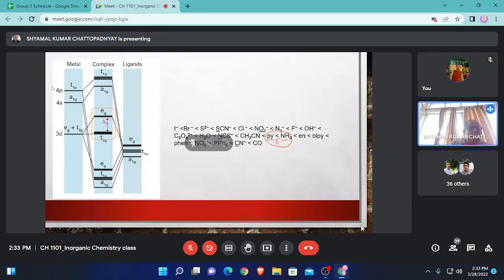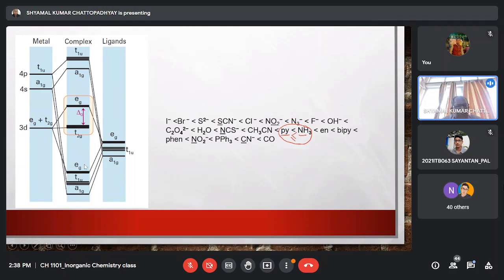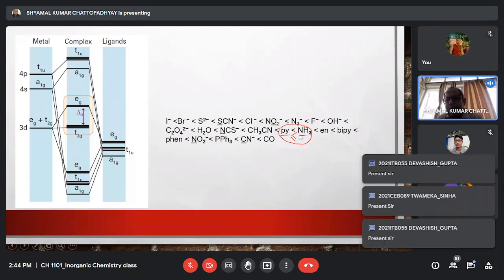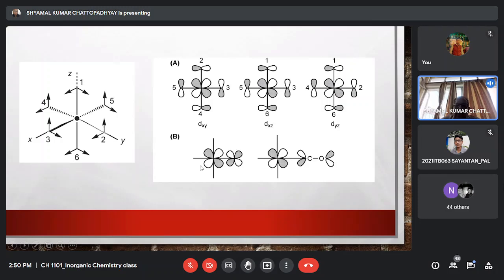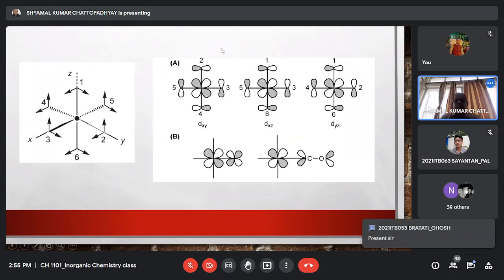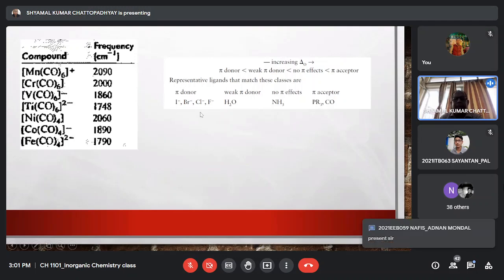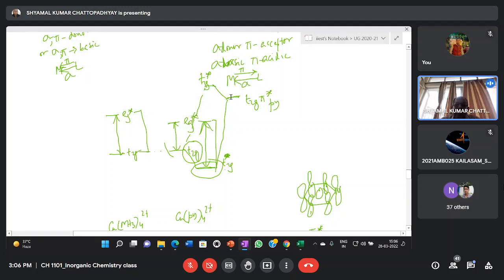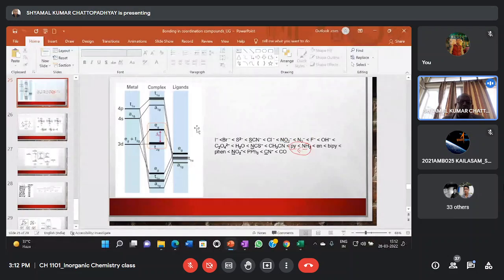Co-ordination compound ( 28 march , 2022 )